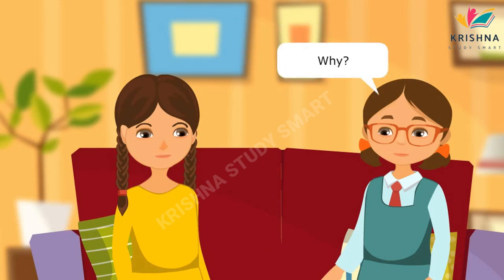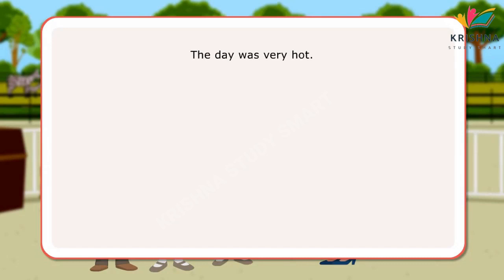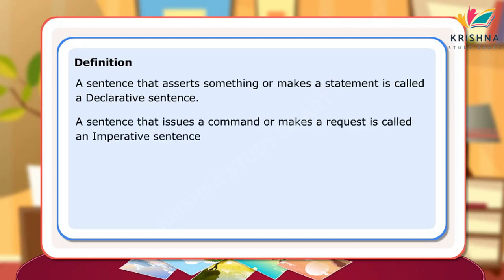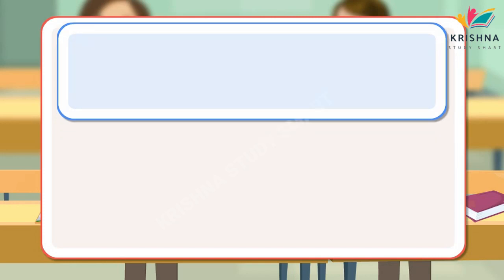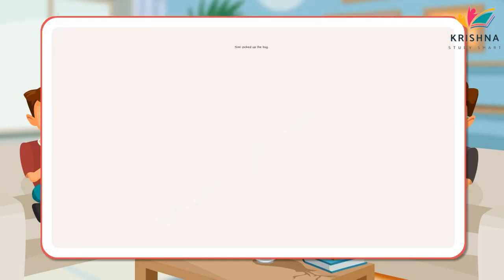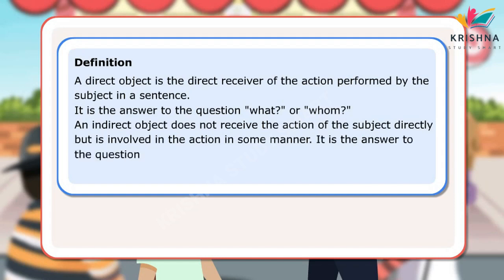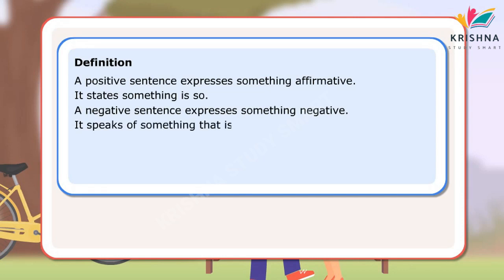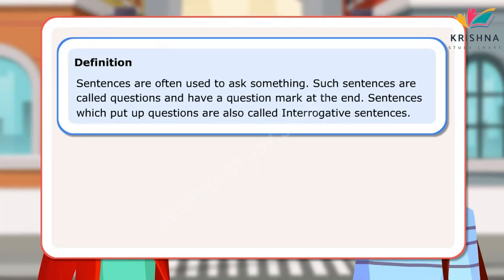Foundations of Basic Sentences | Language Essentials Explained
Welcome to 'Foundations of Basic Sentences | Language Essentials Explained'! This tutorial lays the groundwork for constructing effective sentences by exploring their foundational elements. Learn about sentence structure, types, and key components, empowering you to craft clear and impactful communication. Enhance your language skills with this comprehensive guide to forming coherent and compelling sentences!